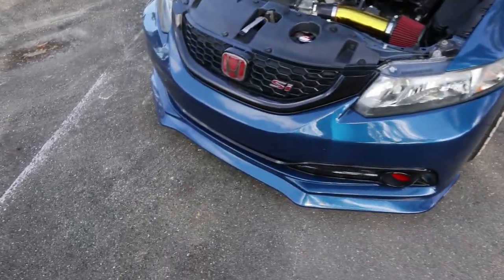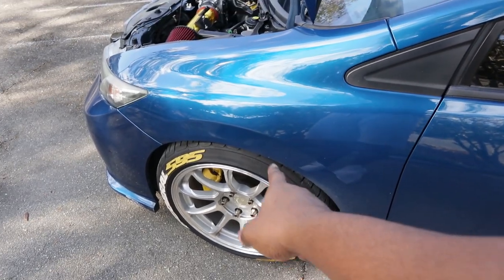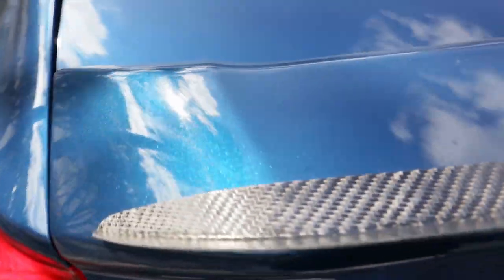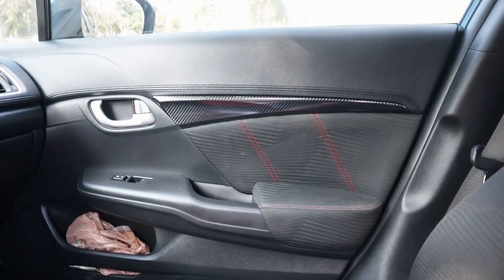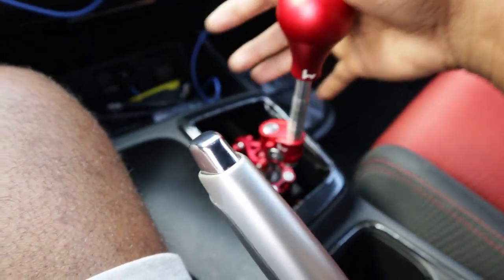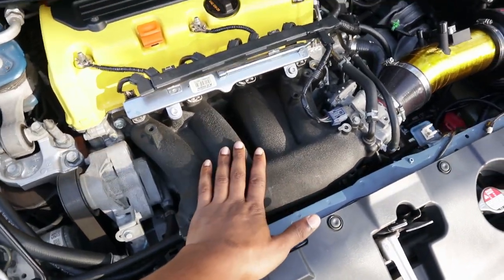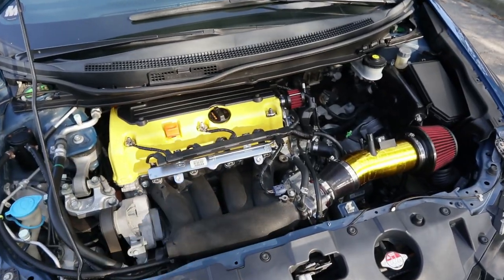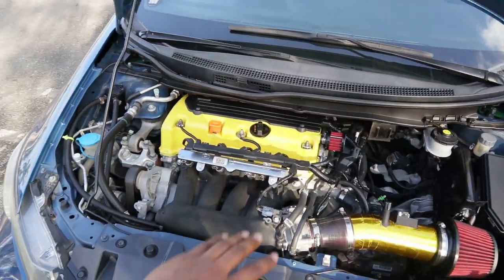Are These Mods Really Worth It?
Well, here a video for everyone that asks me about the mods done to Dusty. It's not a lot but definitely a good amount.

Follow @_gotdasoda & @zooveapparel on IG

Hybrid Racing
 Use "ZOOVIE" to save some $$$